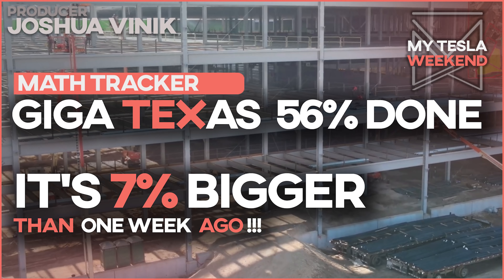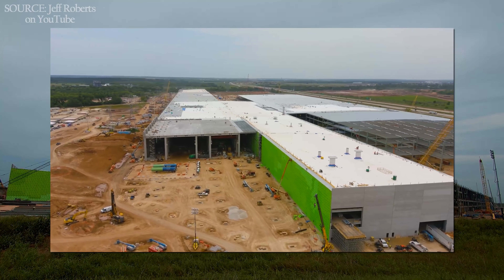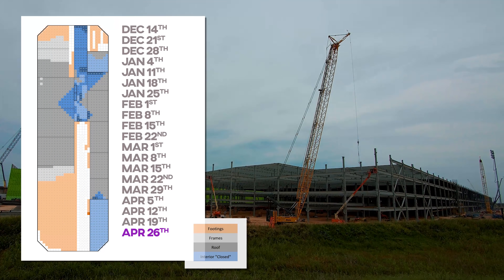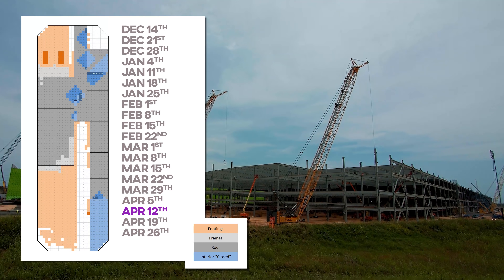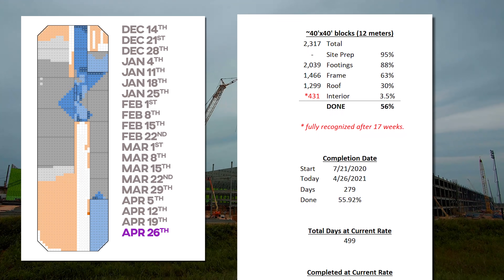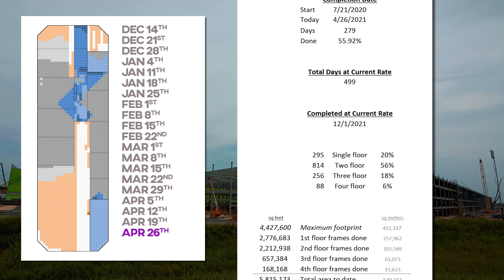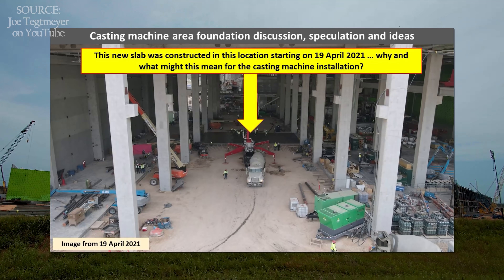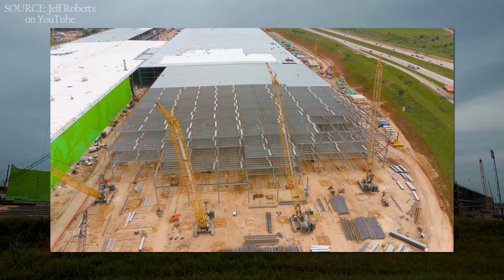Giga Texas is 7% bigger than last week & it's 56% done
Enter into the drawing for free stuff. Two winners will be announced the first week of April.

I've covered the methodology enough in recent weeks to skip the background and get straight to the meat. If you want to see the background behind all this, look at some of the earlier videos and you'll find exhaustive explanations, but for now, here's the weekly progress graph, and let's get on with it.

The frame work is moving ahead in the NW corner at an amazing rate, there have been a ton of new footings set in the NE corner, and the mega-SW-prairie is moving along nicely. There's a ton of work elsewhere on the site, but we're not counting that in this tracker. This is just about the primary emerald. Regardless, as it supports the site, it's moving along nicely.

I've had some requests to make the videos shorter, and I try to comply, but the videos are just as long as they need to be. I don't stretch them to meet the YouTube algorithm, nor do I trim them to meet it. They are what they are. Still, this is a short one, so let's keep going.

Here's the site as it appears today. And let's roll it back to December 14th, a full 19-weeks ago, and let's roll it through towards today. The orange is the footings, the gray is the frames, the dim-gray is the roofs, which we only count half of until the interior work catches up, and the blue indicates interior areas walled off sufficiently to count toward completion. Once an area is counted toward interior completion, it begins a 17-week march toward completion, with a fraction each week until it's done.

The darker the blue, the more floors there are, and the black lines indicate fire breaks within the structure.

And as a reminder of just how big the site is, here's the satellite map of the property with the boundary in red so you can see the site is truly massive and has an awful lot of room for growth in the future. This image comes courtesy of Joe Tegtmeyer, and if you haven't checked out his channel, the reason you should is because of just how far in depth he goes. I'm going to leave a link in the description for a recent video where he went the extra several miles to explain what's going on in the casting cathedral, and it's worth checking out.

So let's hear it? Are these dates too optimistic or too pessimistic? On what date do YOU think the primary emerald building will be completed, and when do you think there will be the first production from this site?